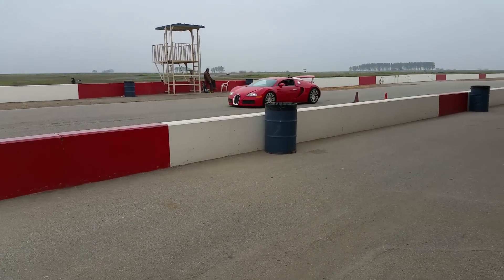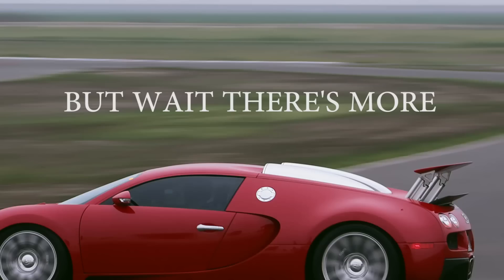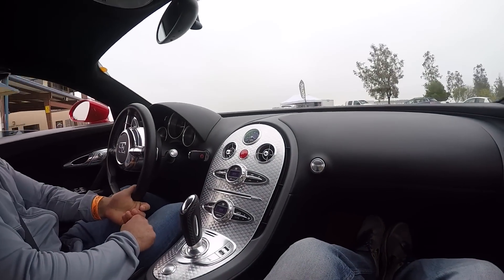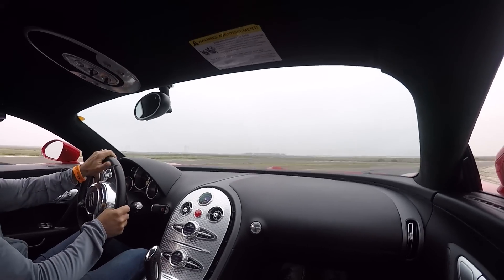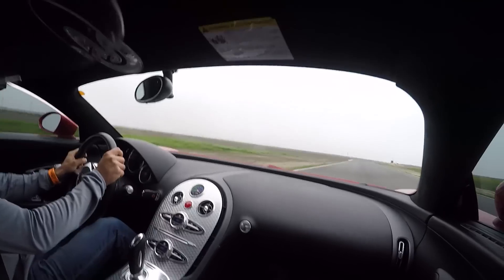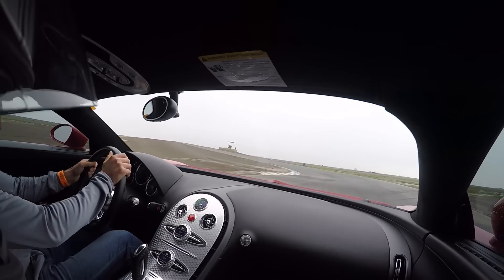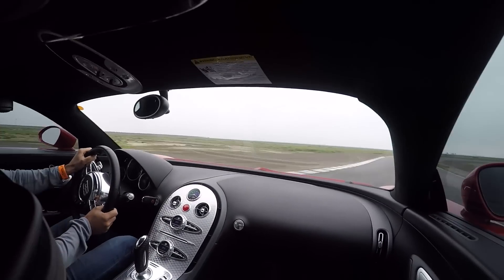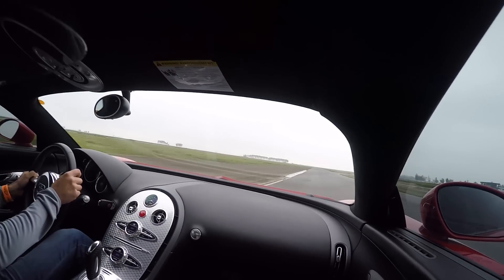Riding in a Bugatti Veyron on the track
I got the opportunity to ride in the Bugatti Veyron on Buttonwillow track in California.  First track experience and I don't think it can get any better.  I don't voice over the entire video because I want you to hear that freight train sound of the car.